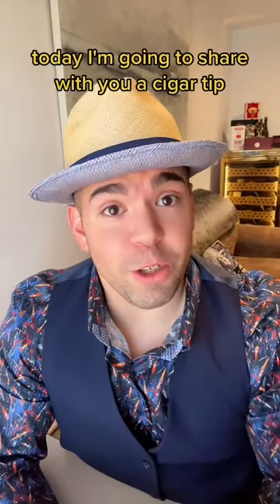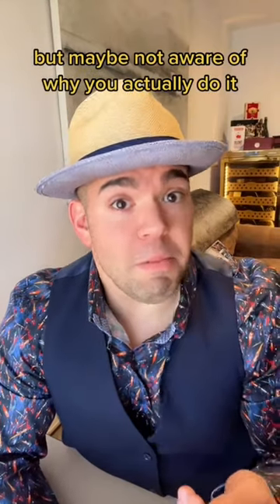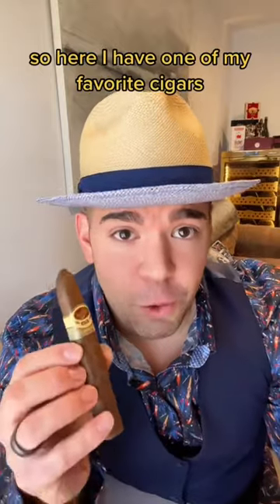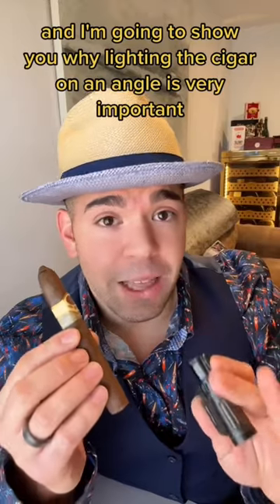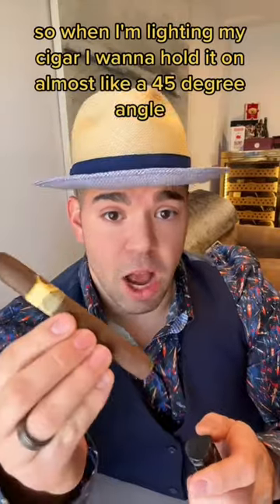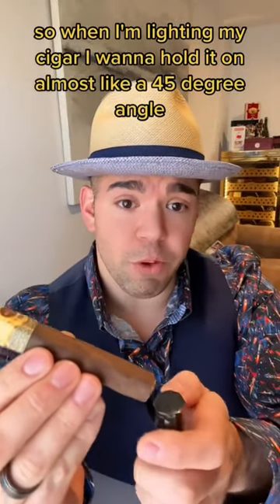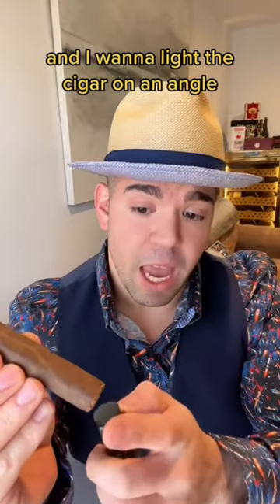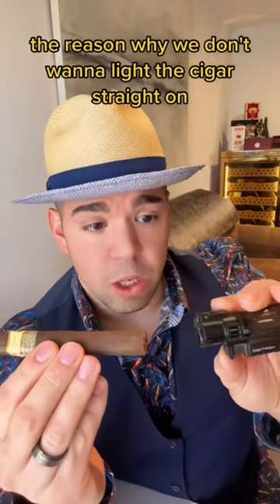How to properly light your cigar.